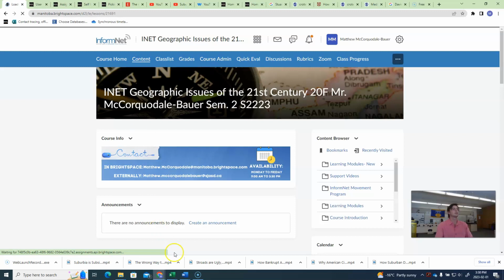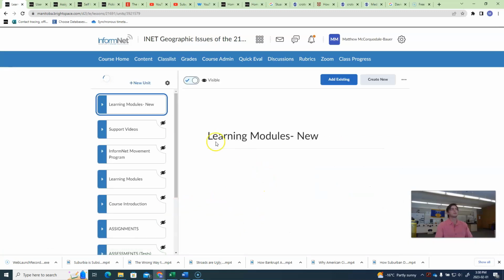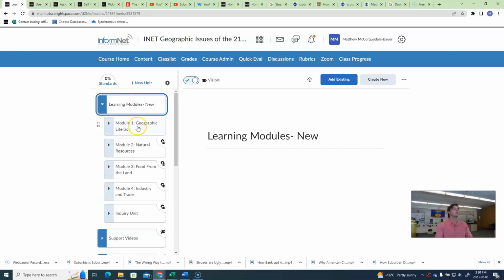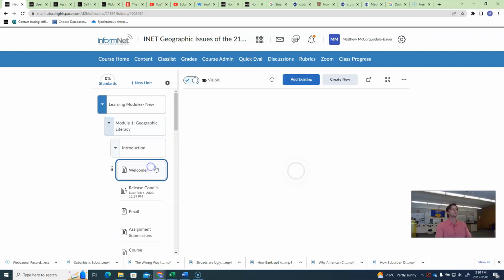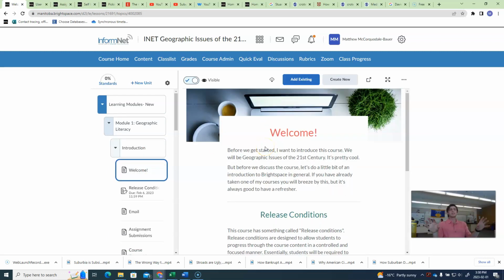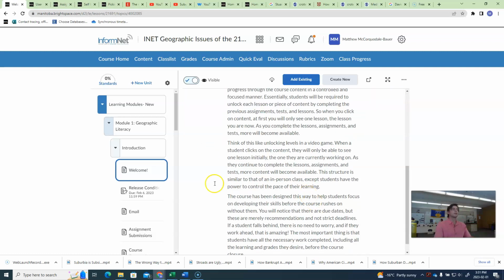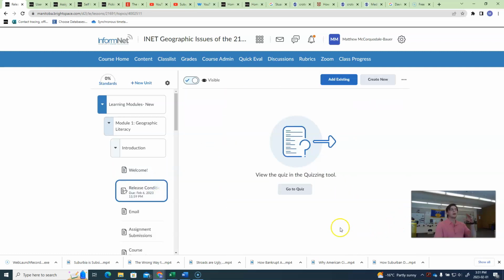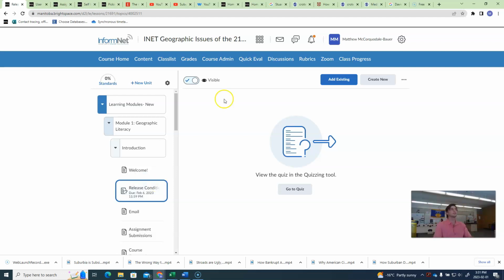Geographic Issues Intro